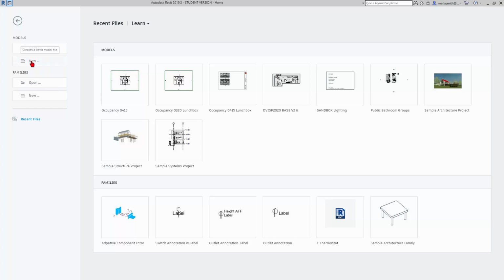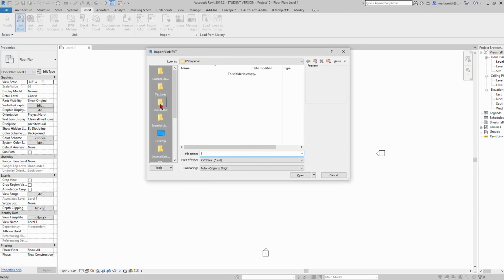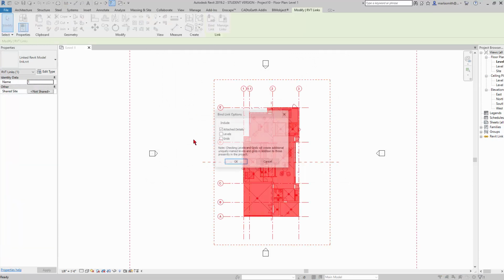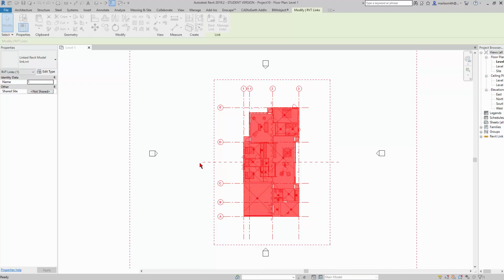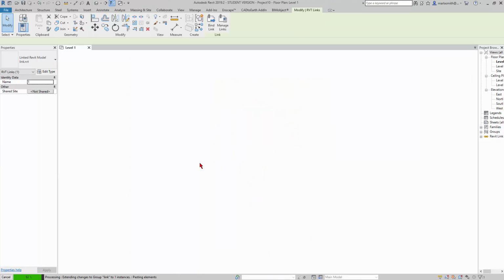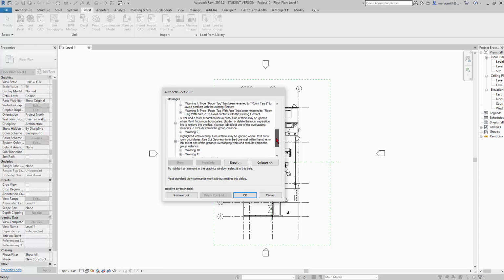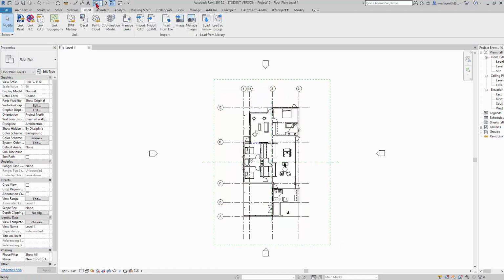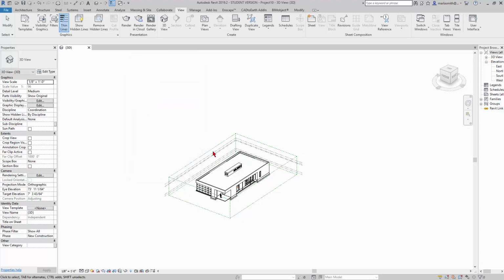PHSD REVIT FILE LINK AND BIND SIMPLE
Link and Bind a Revit File into a Blank File